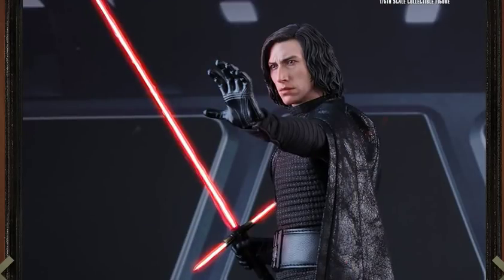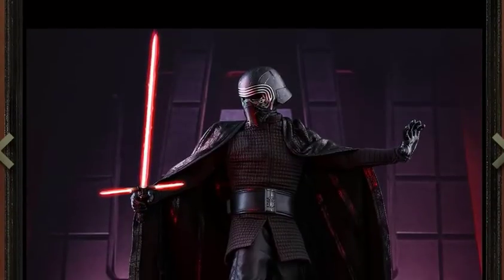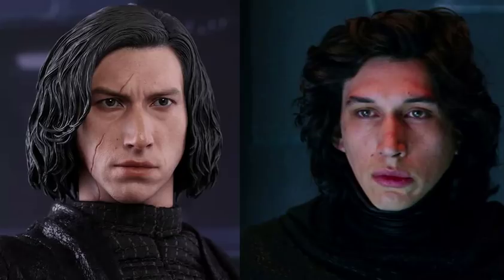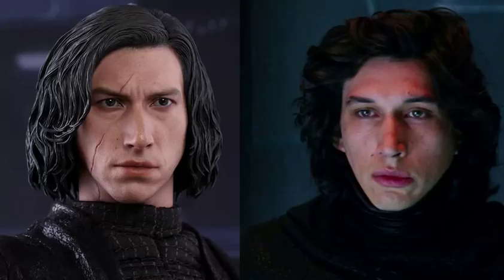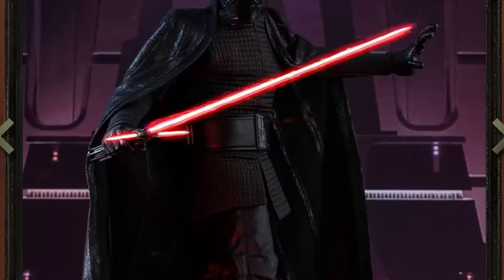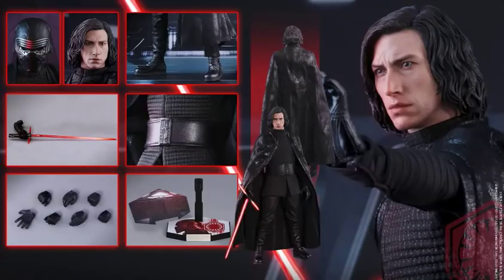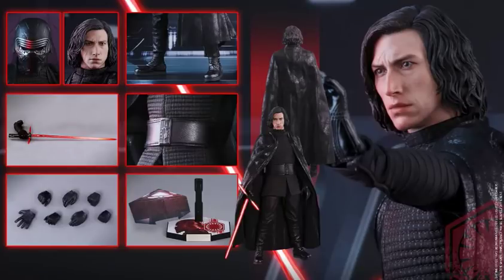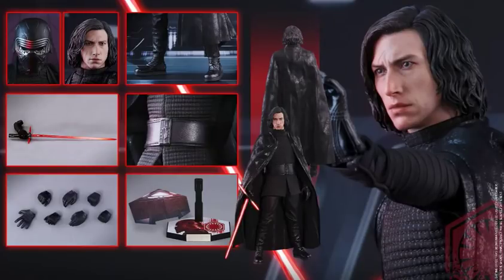Hot Toys Reveals/Thoughts: Star Wars The Last Jedi Kylo Ren Figure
MrTransformers96's Hot Toys Reveals/Thoughts: Star Wars The Last Jedi Kylo Ren Figure